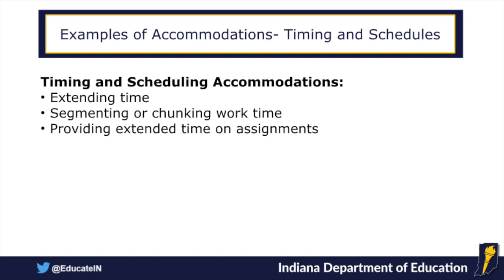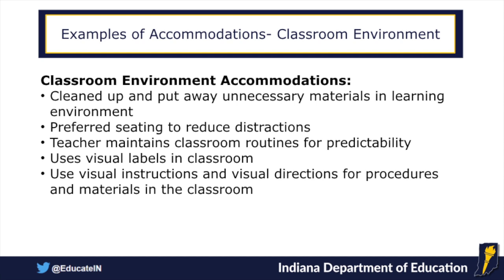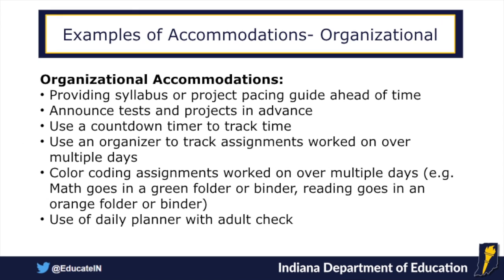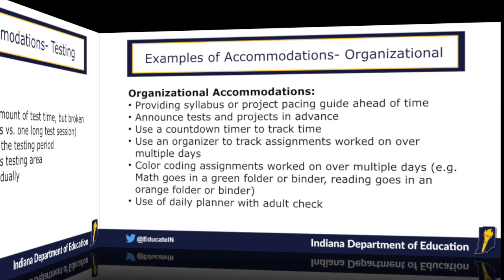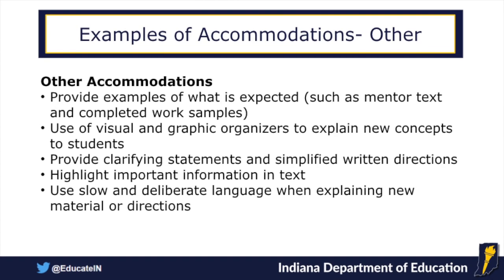Section 9 Examples of Accommodations